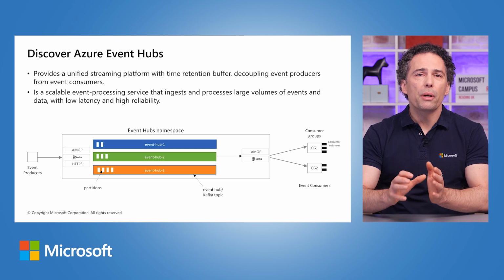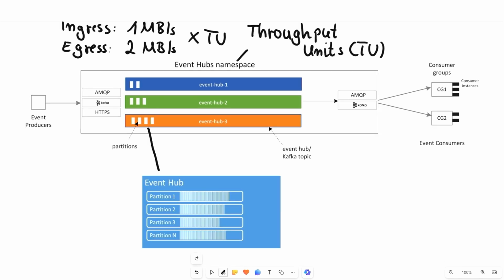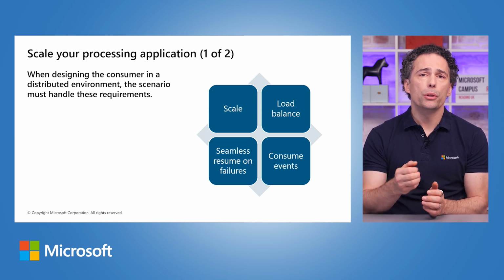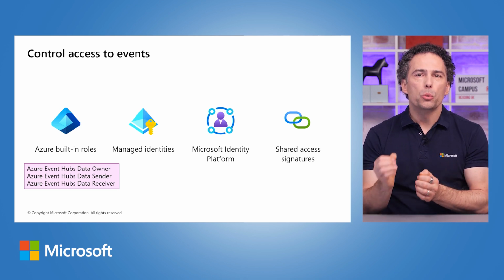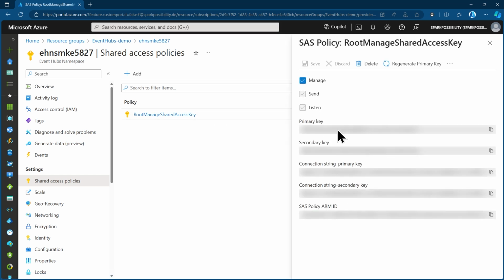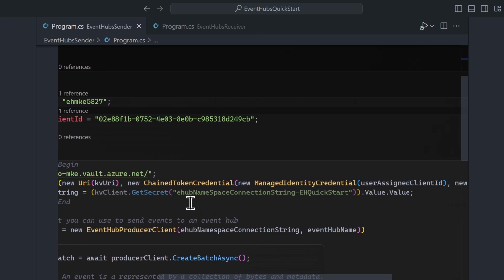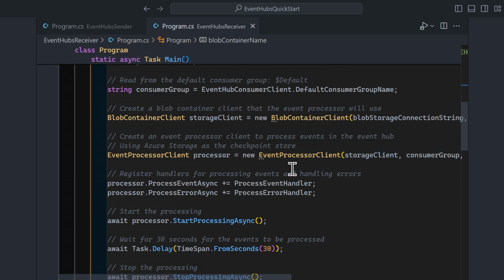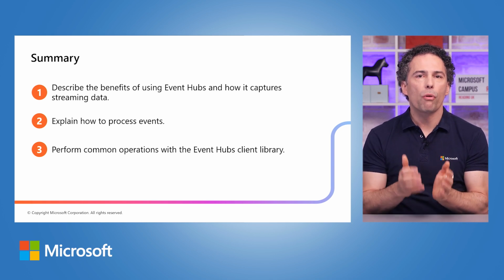Explore Azure Event Hubs AZ-204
Learn how Azure Event Hubs captures events and how to scale your processing application.